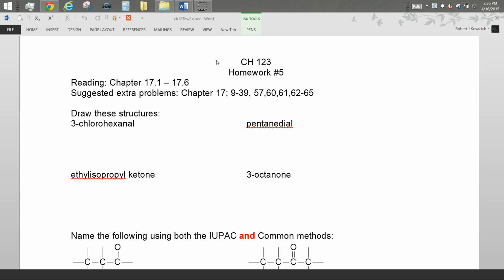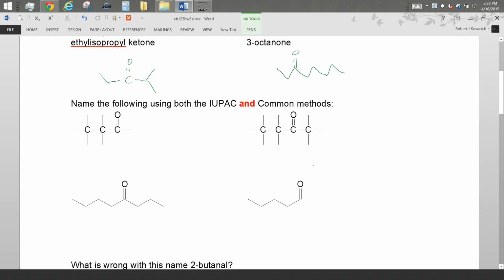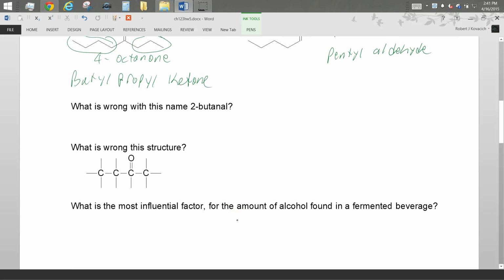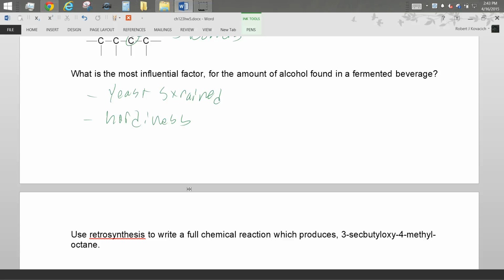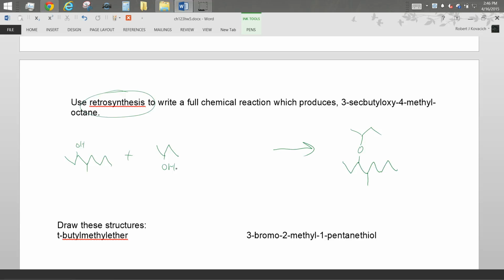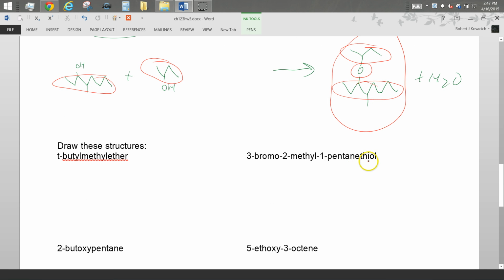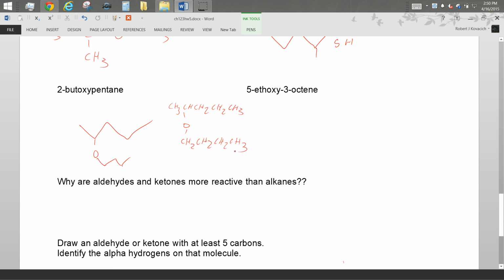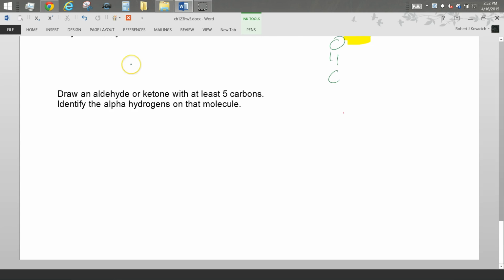CH 123 HW 5